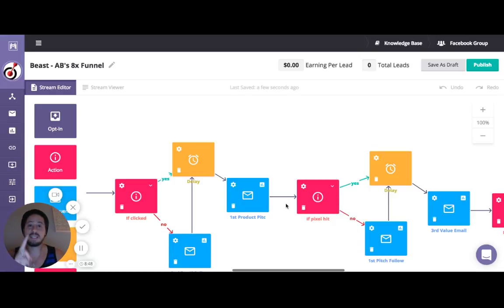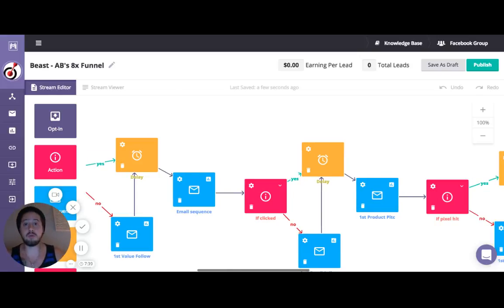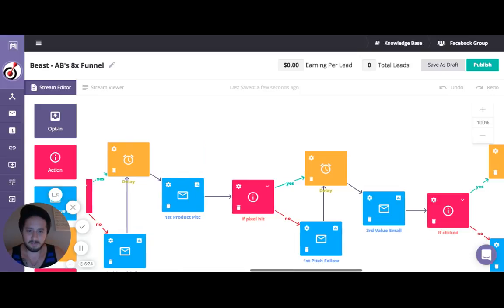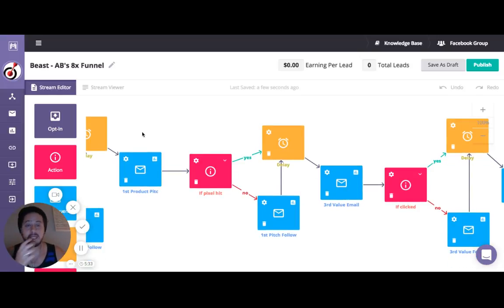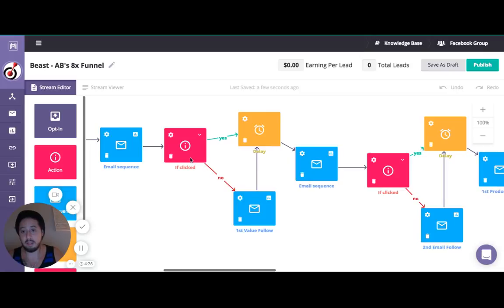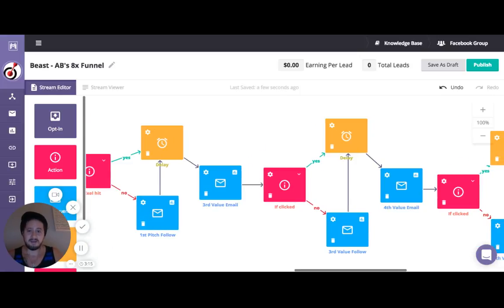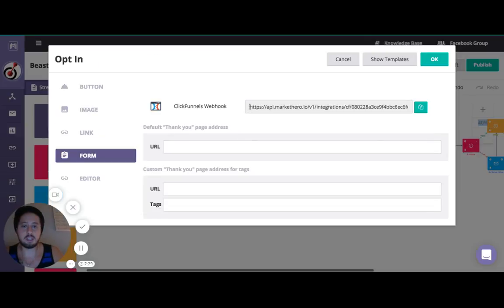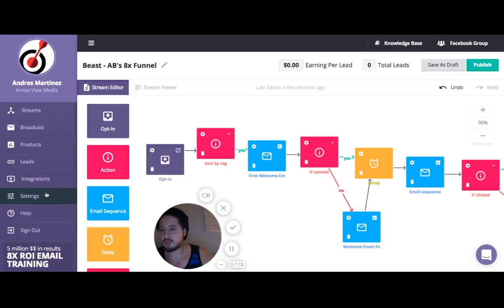Market Hero - How To Triple Sales Using The #1 Email Software In The World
Want to see the BEST (no questions asked) EMAIL auto responder out there?

I dont usually do review videos but im seriously loving it! 💘

Ay Caramba... check this out! :D

Or  maybe... you are having problems segmenting your lists in good ol' mail chimp or similar?

(yes i switched from mail chimp, i had to lol) 😂

And... It was honestly driving me nuts when I would send emails to my list, only to discover that some of them would never arrive to the INBOX!!! 😪

and that was just the start...

In this quick video, I share how you can make "full email funnel" sequence using this awesome software and of course... the true power of segmentation with this.

Finally... it's time to maximize the value of EACH LEAD!

And To be honest, the perfect combo for me is:
Click funnels + Market hero...

seriously... dude, its killer!!!

And (in case you are living in 2015 still) get Clickfunnels here if you havent yet

Let me know your thoughts! :D